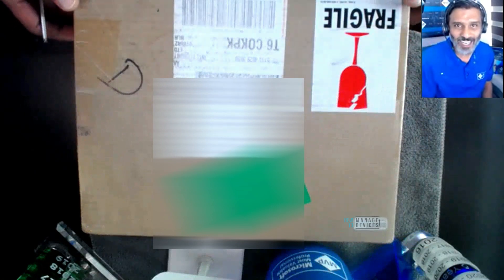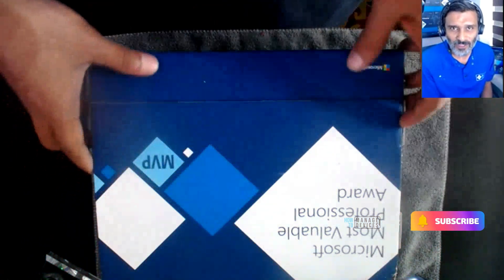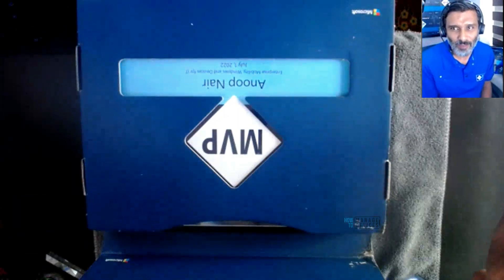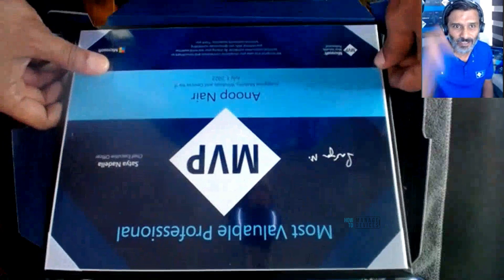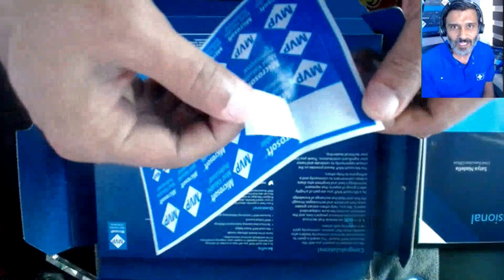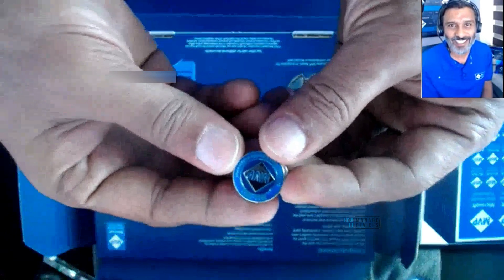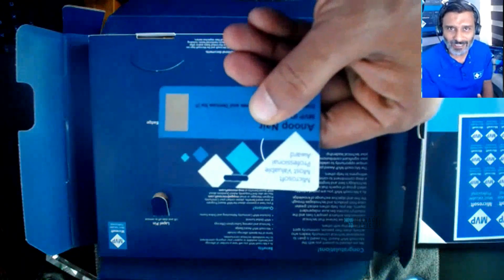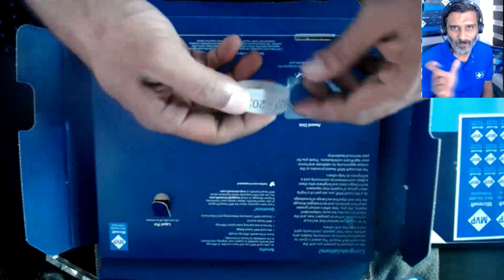MVP Award Kit 2022 -2023 Unboxing | Enterprise Mobility + Windows 365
This time around 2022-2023 Microsoft MVP Award comes with Double Dhamaka 🤣 Why double dhamaka? Hold your horses! This is the 8th Microsoft MVP award for me.

I received my first Microsoft MVP award in 2015. So this is the 9th year running! Thank you all for the support and motivation along the entire journey.

Microsoft MVPs represent a highly select group of experts. MVPs share a deep commitment to the community and a willingness to help others.

Double Dhamaka
Why double dhamaka this year? This is because I have received the award in two different categories. The two categories are:

Enterprise Mobility
Windows and Devices for IT

Author
Anoop is Microsoft MVP! He is a Device Management Admin with more than 21 years of experience (calculation done in 2022) in IT. He is Blogger, Speaker, and Local User Group HTMD Community leader. His main focus is on Device Management technologies like SCCM 2012, Current Branch, and Intune. He writes about ConfigMgr, Windows 11, Windows 10, Azure AD, Microsoft Intune, Windows 365, AVD, etc.